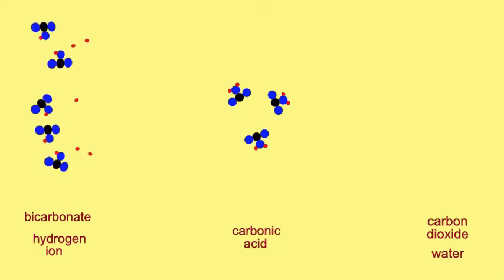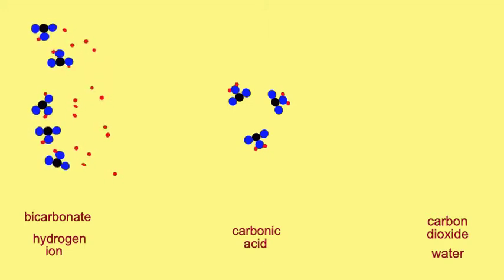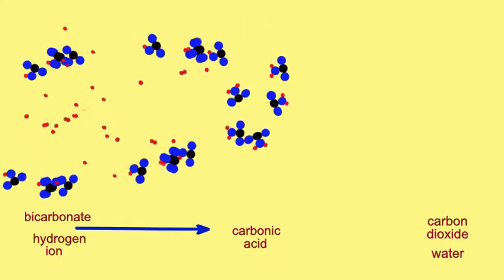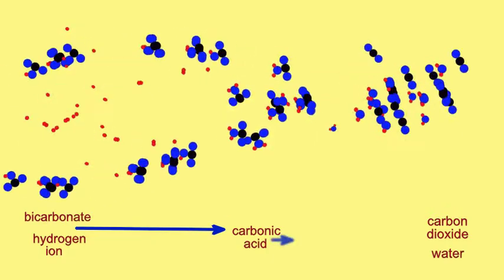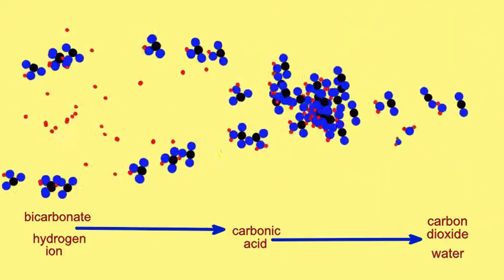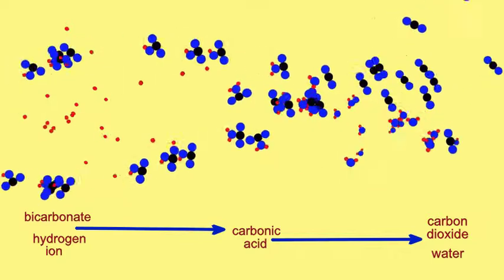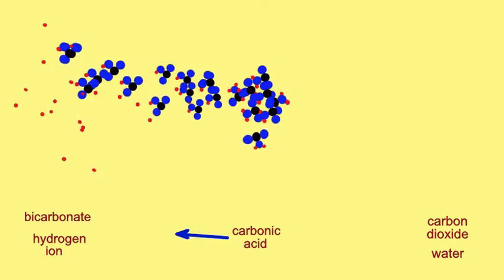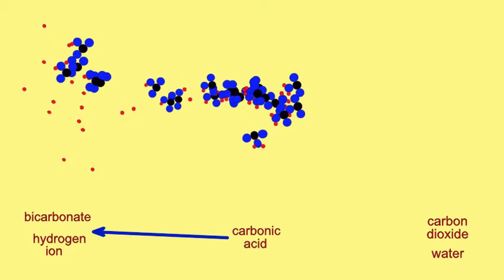BICARBONATE BUFFER COMBATS ACIDS & BASES